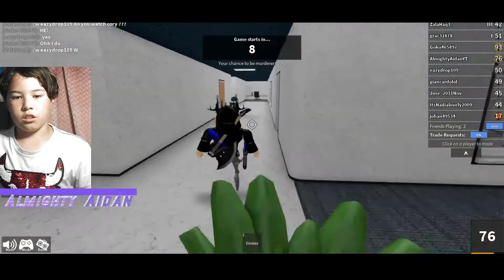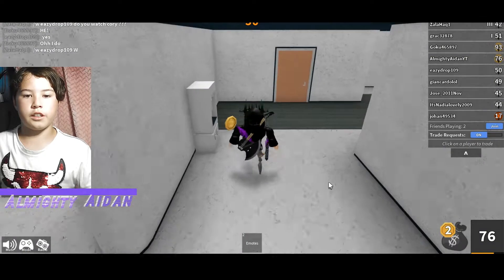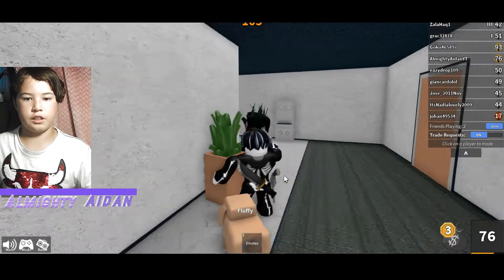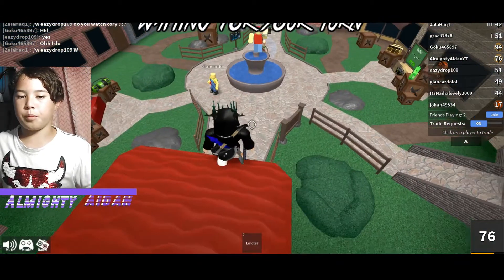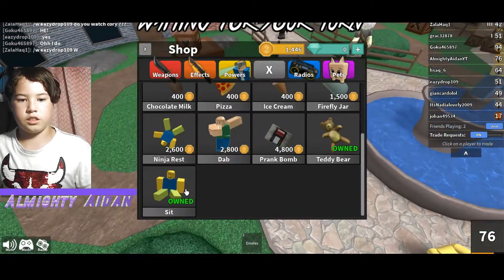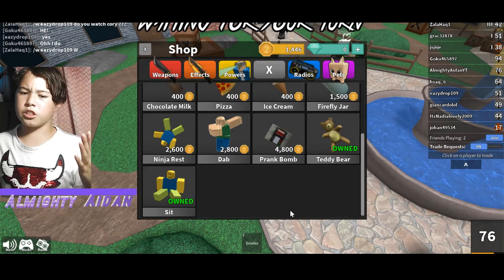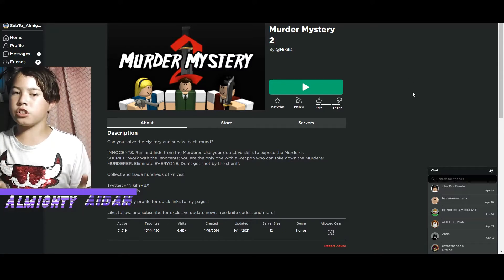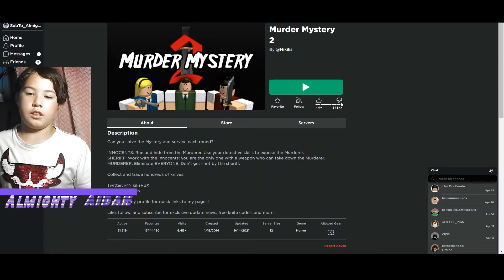How to get sit emote for FREE!! (roblox MM2)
In today's video i showed you how to get sit emote in MM2 for free! (usually cost 800) how to get it: 1. type /e sit 2 in chat
and your all done!